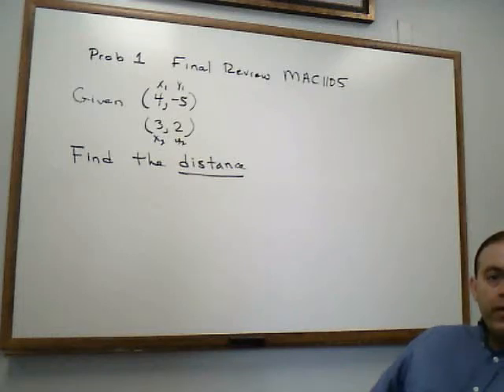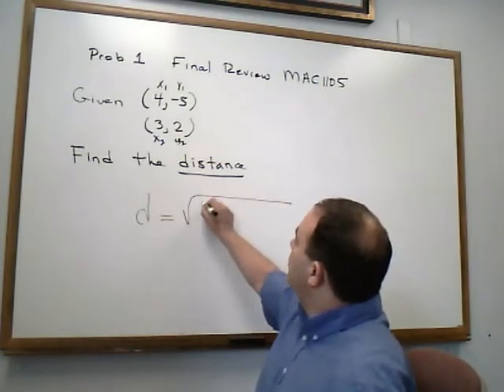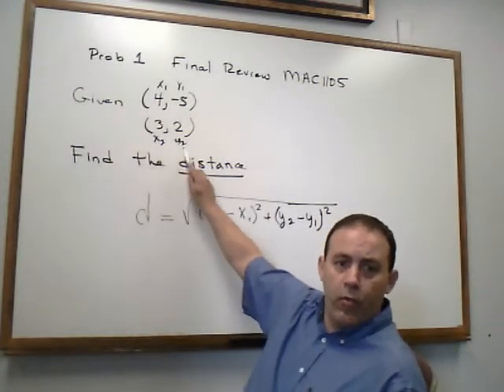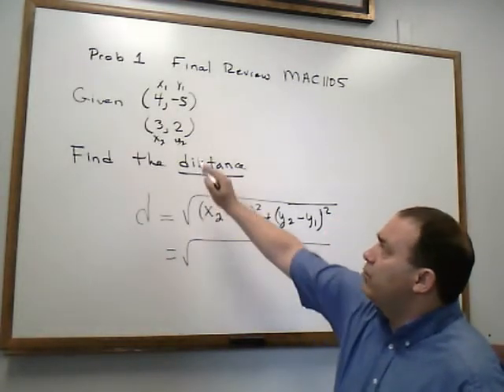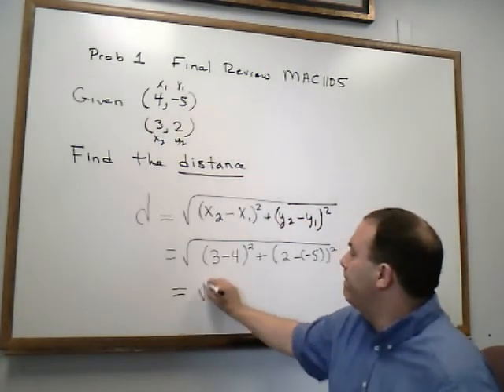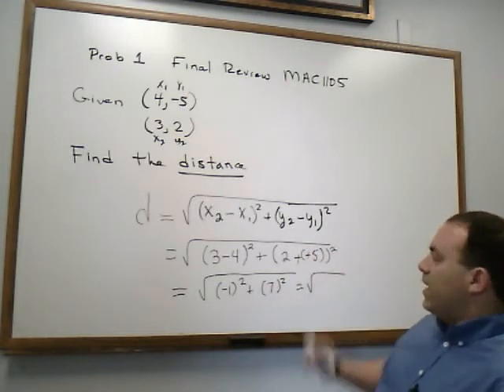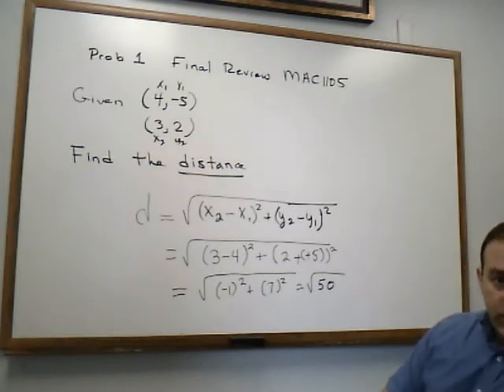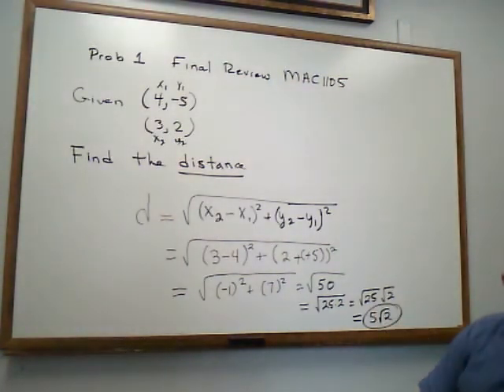College Algebra Final Review Prob 1.wmv